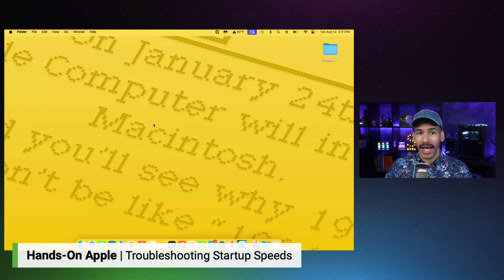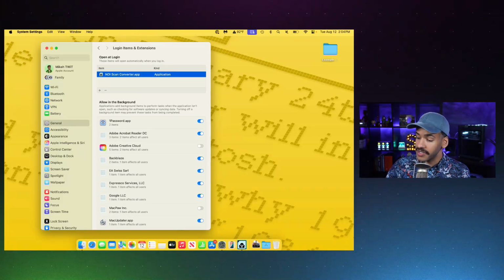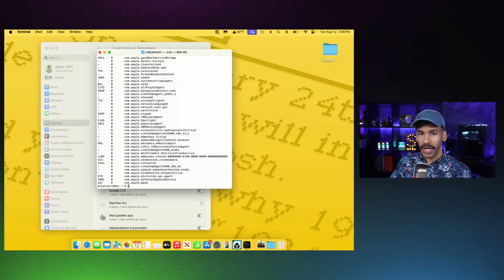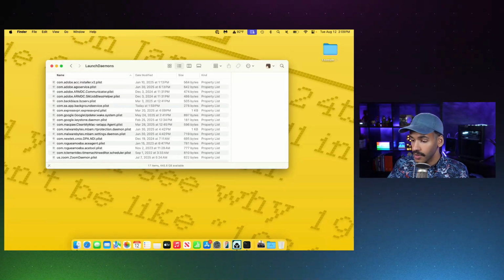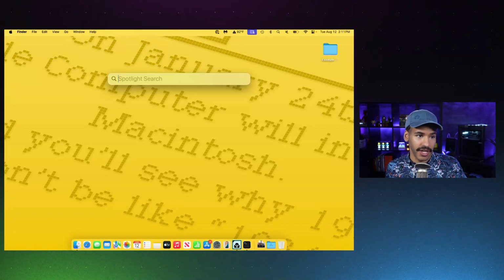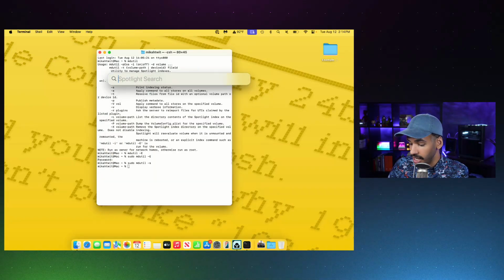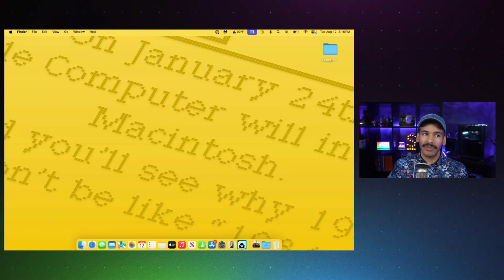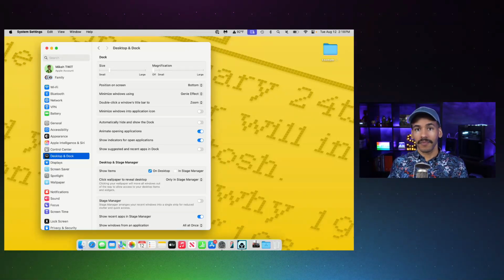Slow Mac Startup Speeds - Fixing macOS login sluggishness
Is your Mac taking forever to start up? Mikah Sargent reveals the hidden culprits slowing down your macOS boot times and walks through proven solutions to get your machine running like new again.

•Login Items Management - How to identify and remove unnecessary apps that automatically launch at startup using System Settings - General - Login Items and Extensions
•Terminal Commands for Advanced Users - Using “launchctl list” to view all startup processes and “launchctl remove” to eliminate problematic items from the command line
•Hidden Launch Agents and Daemons - Navigating to /Library/LaunchAgents and /Library/LaunchDaemons through Finder to manually remove stubborn startup services
•Spotlight Re-indexing Fix - Using Terminal command “sudo mdutil -E /” to rebuild corrupted Spotlight indexes that can cause system hangups
•Cache Clearing Strategy - Removing cached files from ~/Library/Caches and /Library/Caches to free up system resources
•Visual Effects Optimization - Disabling animations, transparency effects, and the genie effect in Accessibility settings to reduce graphics processing load
•Stage Manager Performance - Why turning off Stage Manager can help improve startup times on older Macs